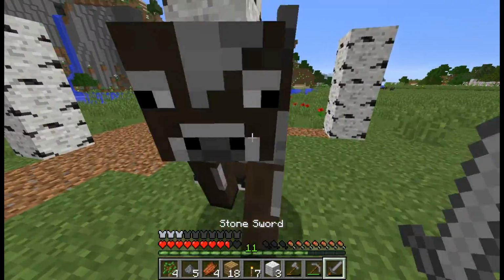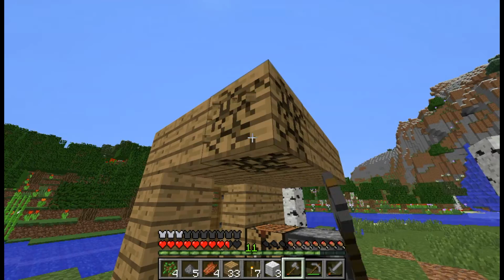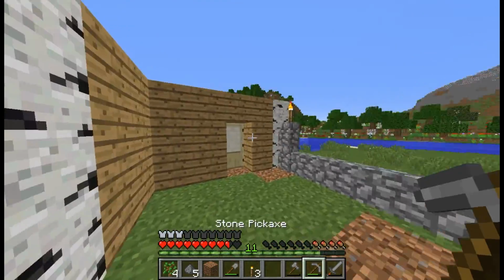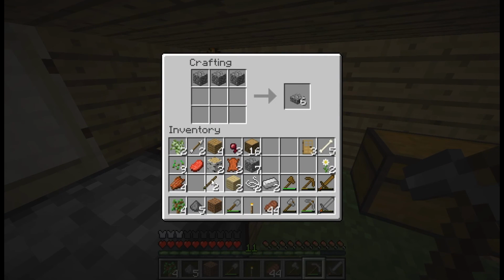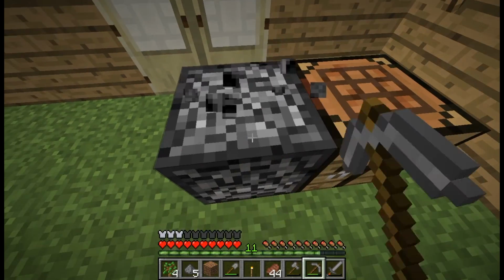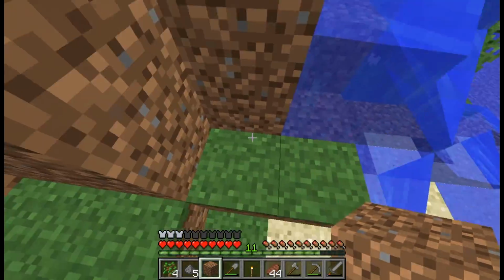Pac Plays Survival Series Part 2 - Renovation Time!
Hey guys! Today, I'm Gonna renovate my home! Should I have a Stone roof or a Wood roof? Leave your choice below!